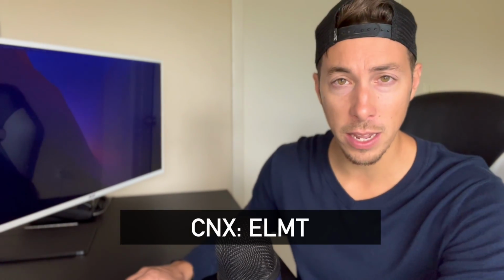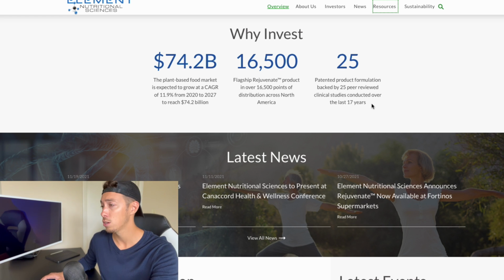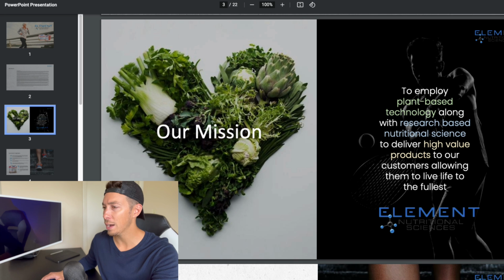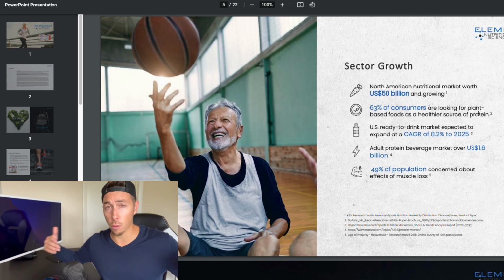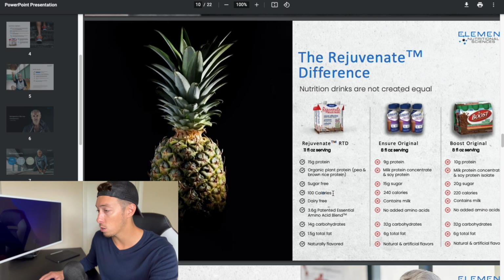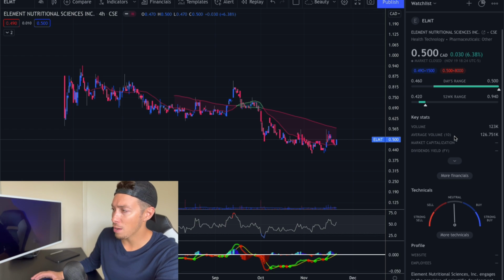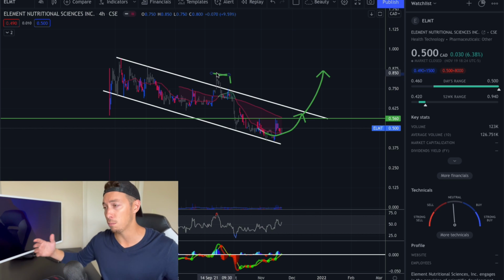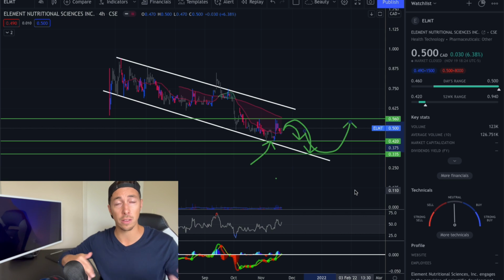Penny Stock with Big upside in Health & Fitness Industry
Company Info:
CSE: ELMT I OTC: ELNSF

Element Nutritional Sciences Inc., a nutraceutical company, develops nutritional products. The company offers Rejuvenate, a proprietary formulation to assist in the rebuilding, restoration, and rejuvenation of natural loss of muscle mass due to aging or other medical conditions.

R E T I R E Y O U N G